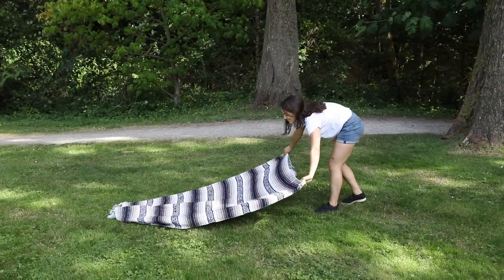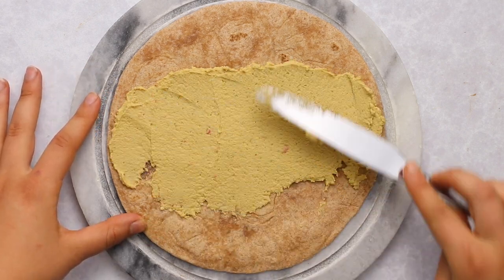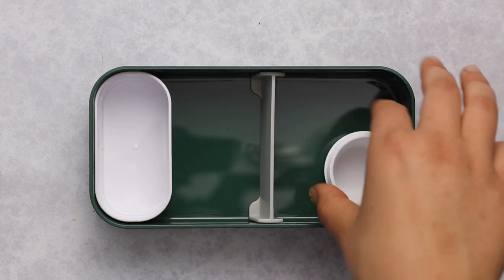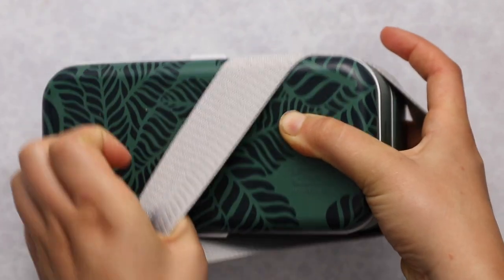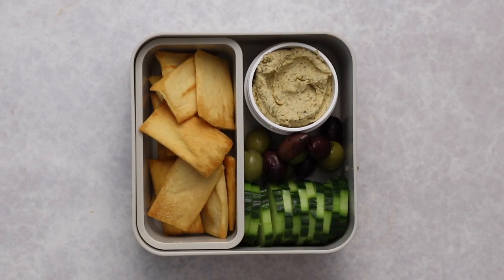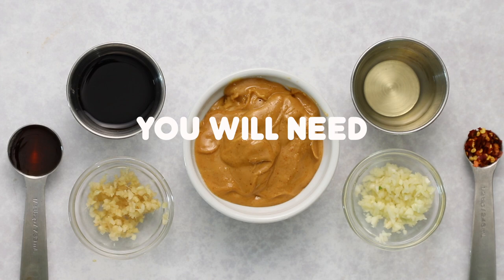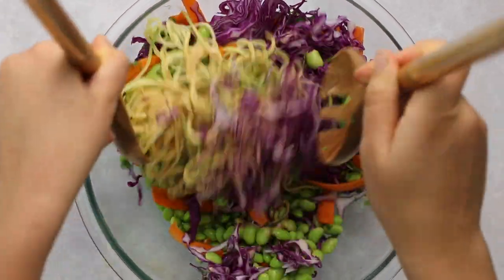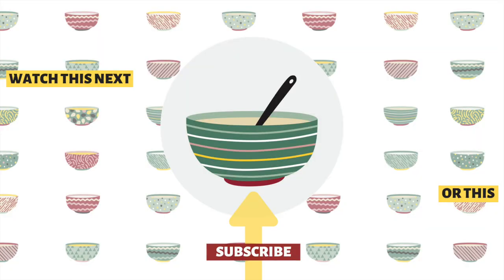Packable Vegan Lunch Ideas 🍱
Today I'm partnering with Monbento to show you 3 easy packable vegan lunch ideas for a picnic, school, or work!